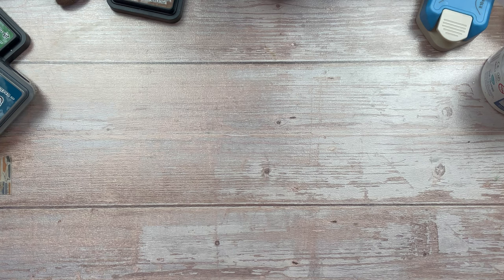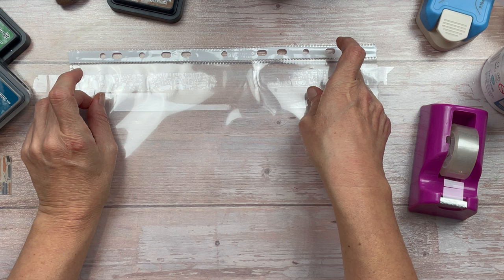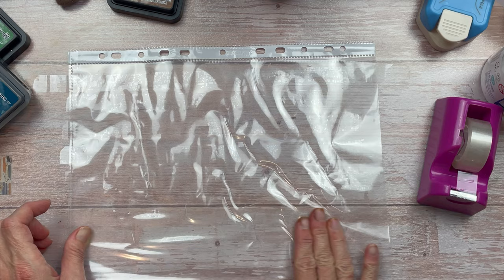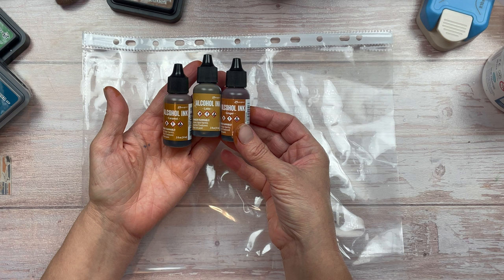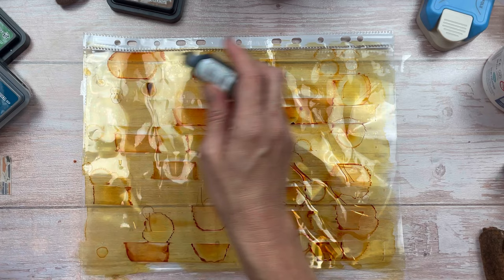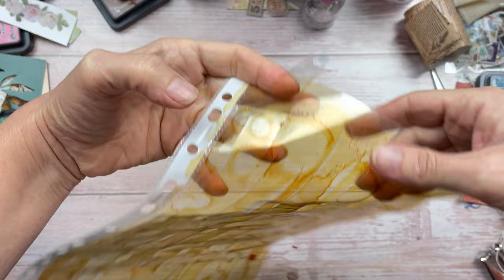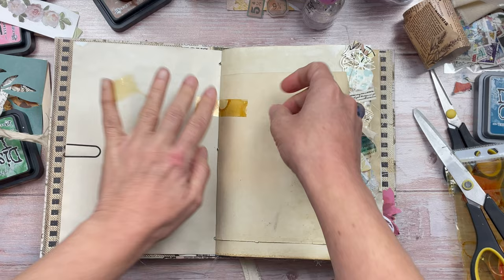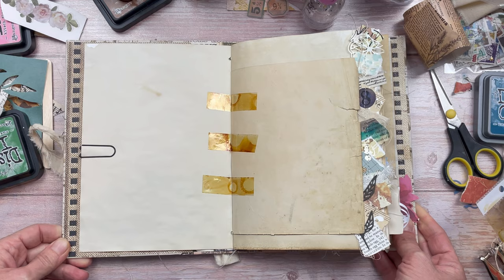Junk Journal Accents | Make your own aged tape | Easy | Inspired by Ephemera's Vintage Garden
Inspired by the brilliant idea of Ephemera's Vintage Garden, I will show you how to make aged tape for your vintage projects.

Alcohol inks used: Caramel, Latte, Ginger

Happy creating!